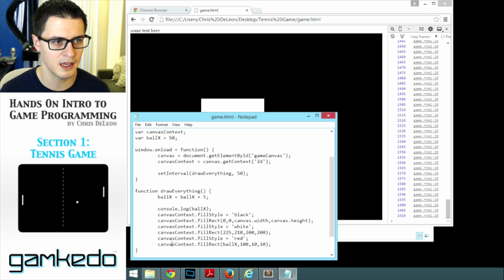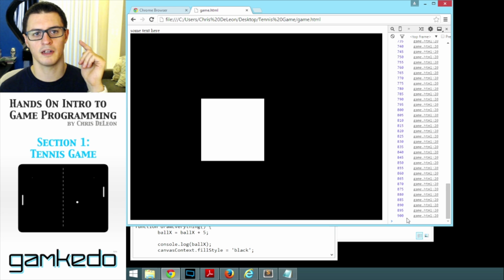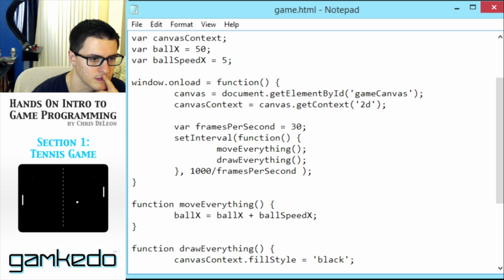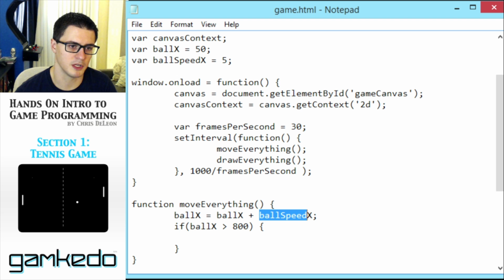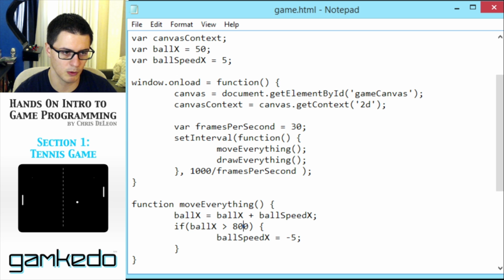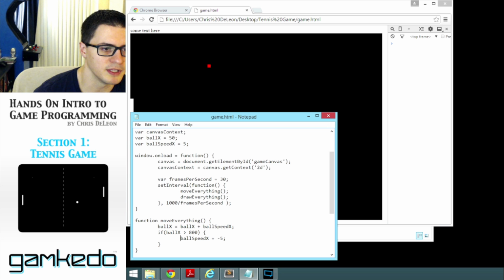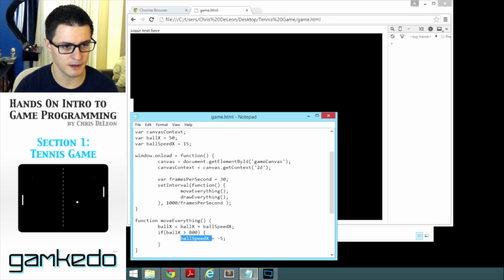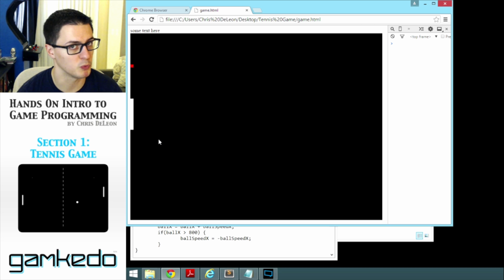Code Your First Game - Video Course Information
(this offer has been extended beyond February 2015!).